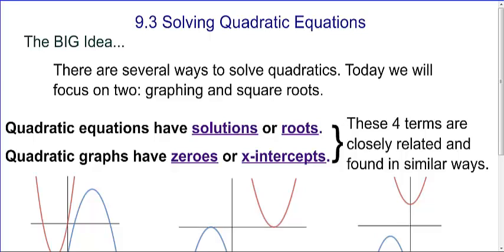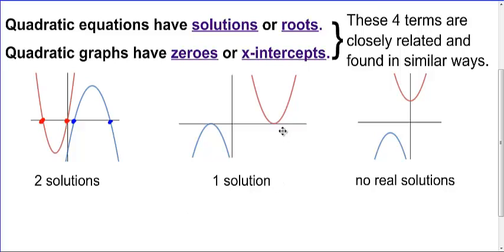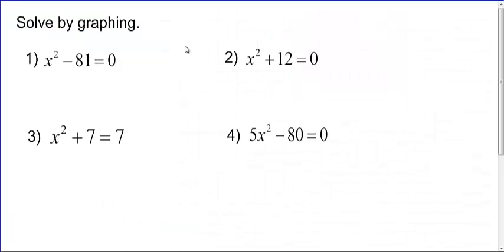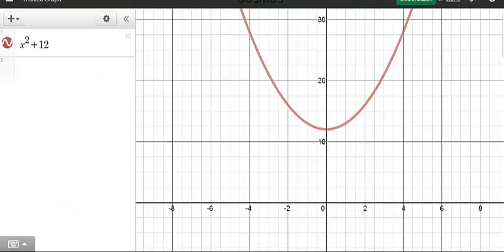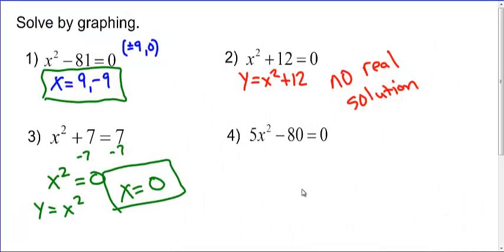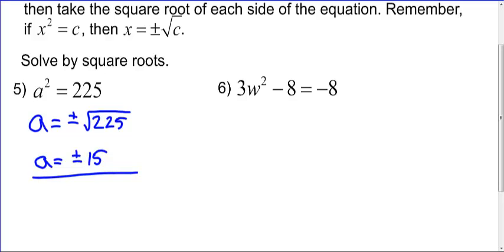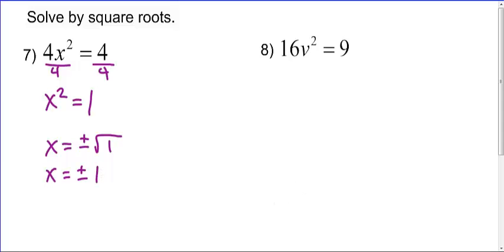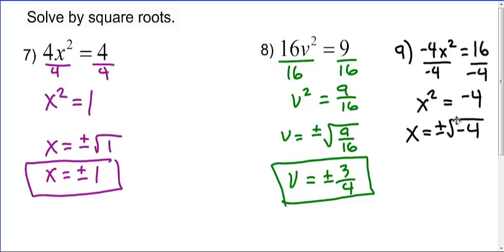alg 1 lesson 9.3